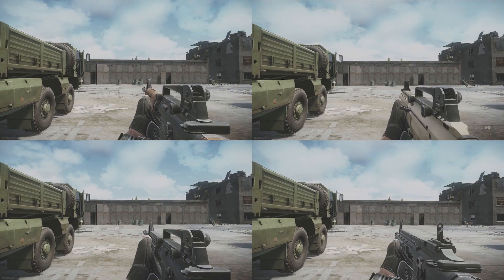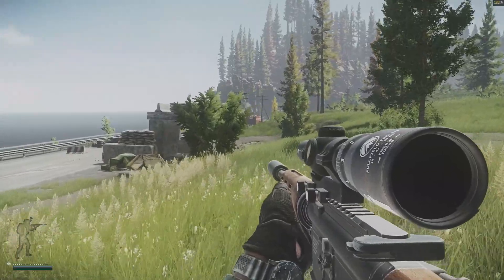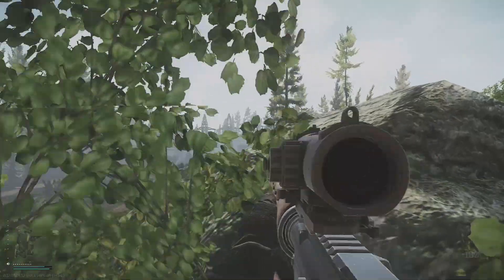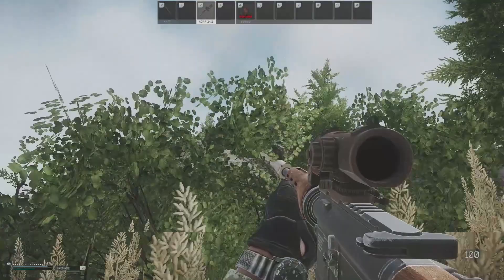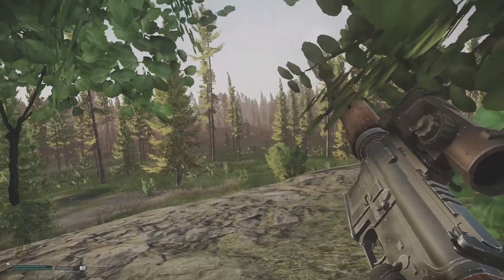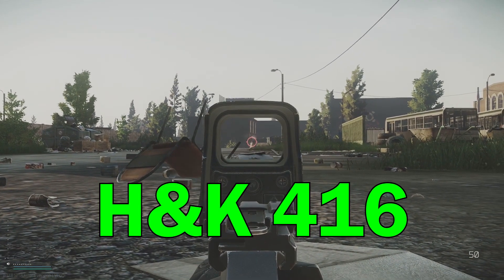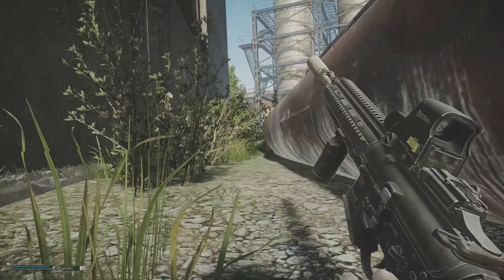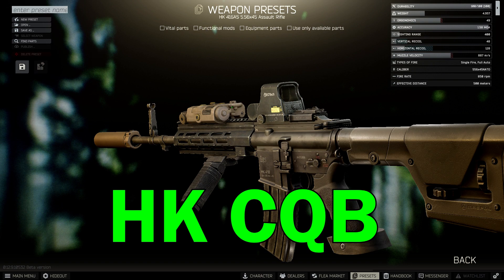ADAR vs M4 vs HK 416 - Escape From Tarkov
ADAR - 0:26
M4 - 3:46
H&K - 5:00
Summary/Comparison - 5:52
Example Builds - 6:26

It's really appreciated and helps me know what you all are enjoying!